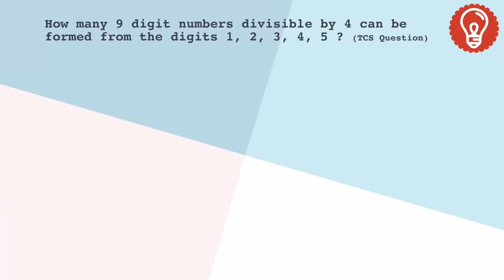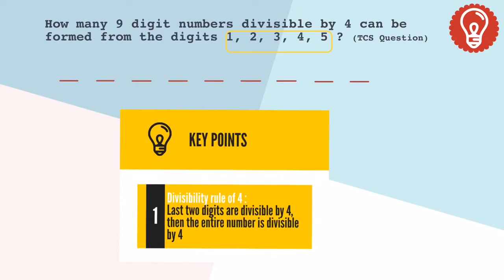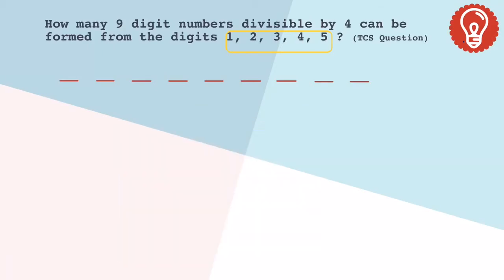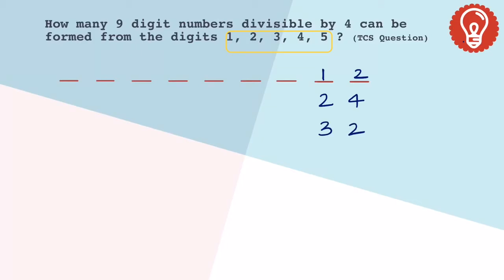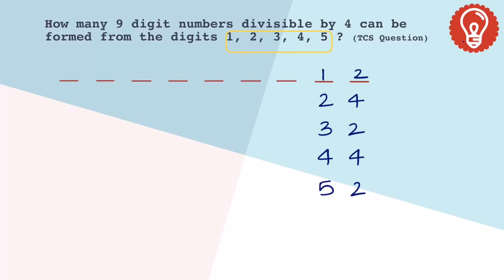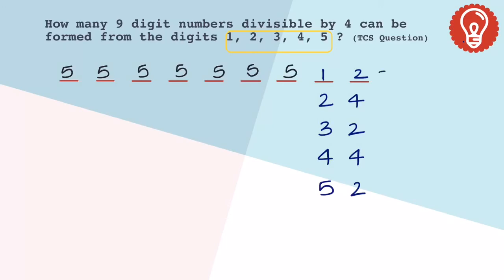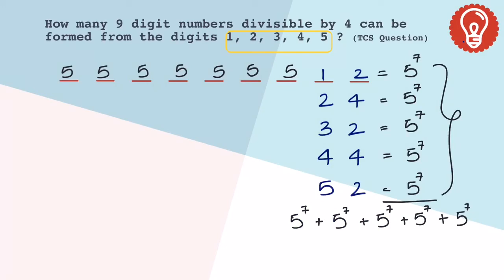Important Questions - Permutations and Combinations | Nine digit number divisible by 4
Hello All,

Question discussed :
How many 9 digit numbers divisible by 4 can be formed from the digits 1, 2, 3, 4, 5 ?

Trainer : Priyanka Adepu